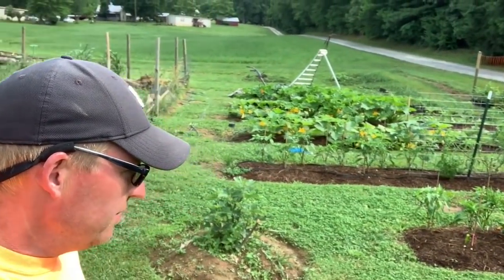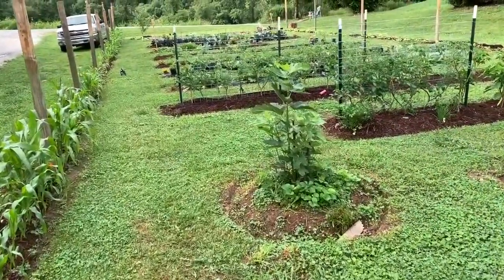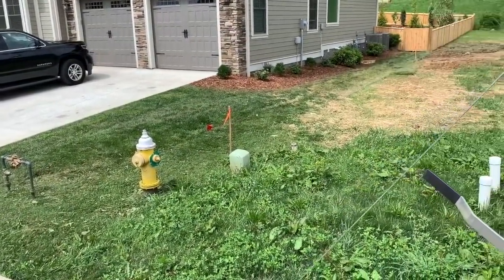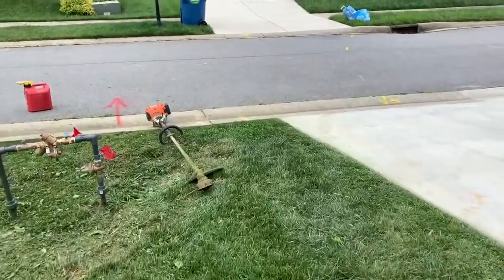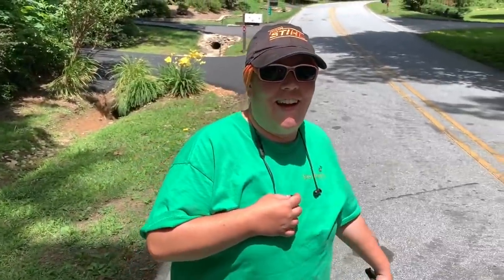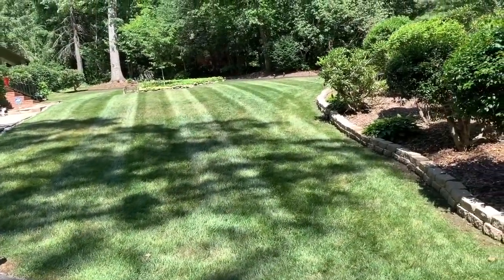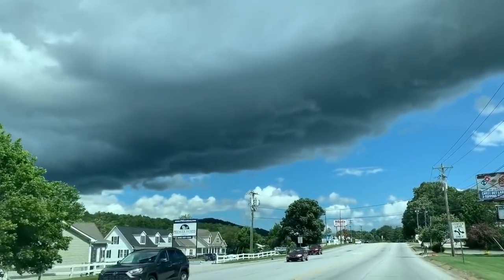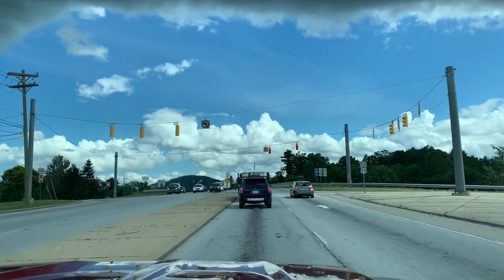A mowing vlog without much mowing!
Today we had to mow two lawns and do a quick planting job. We also had to put the finishing touches on another companies landscape project at the last minute. Bee  Happy!
This is one of our first videos!  How and why we started our lawn care business.

Software program we use for billing, scheduling and quoting! @jobber @getjobber

Equipment we use for our lawn care and landscaping business ~
Truck - 2012 & 2018 Chevy Silverado
Trailer - 2018 16' Spartan Trailer
Ferris SRS Z3X 61"  ~ Vanguard with Oil guard system
Ferris FW35 48" hyrdo walk behind ~ Kawasaki
Ferris SRS Z1 36" ~ Kawasaki
Toro 22" Recycler
Toro 30" stand on aerator
Stihl FS 91 R
Stihl FS 94 R
Stihl FS 111 R
Stihl FSA 56 Battery Operated trimmer
Stihl KombiSystem ~ articulating hedge trimmers, saw
Stihl BR 600
Stihl BR 800c